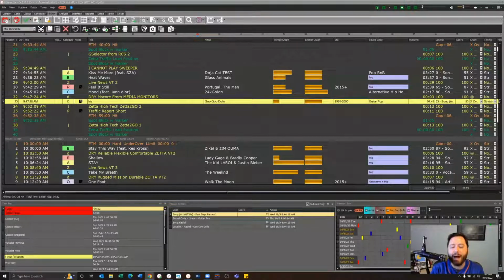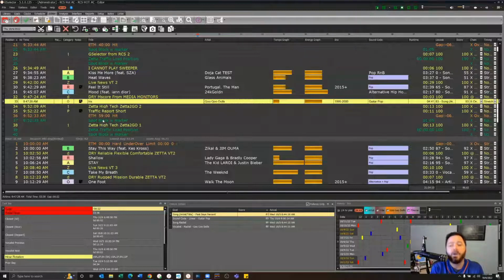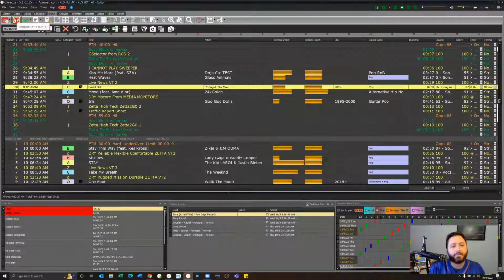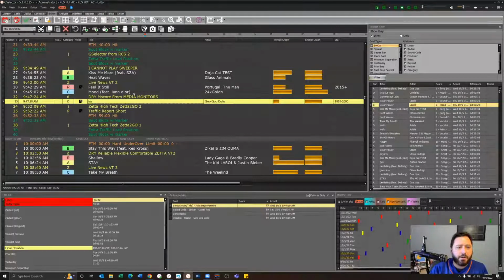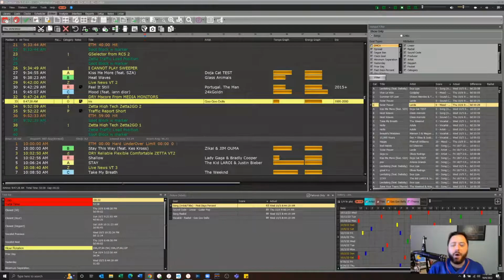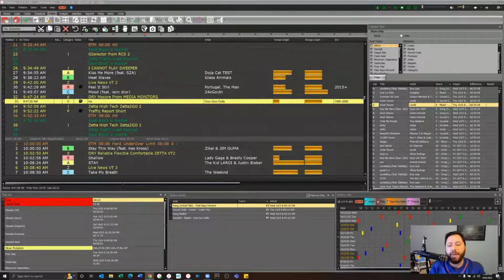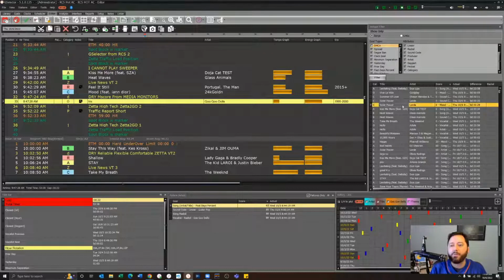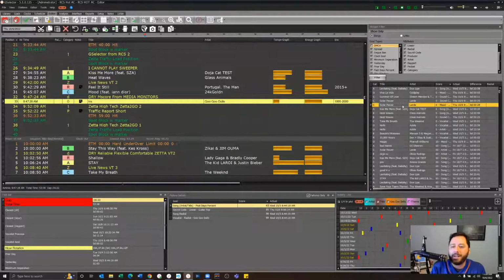RCS Live: GSelector's Hotspot Filter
You're in a pinch and you need to quickly review your log, but you only care about low scoring transitions - why not utilize GSelector's Hotspot filter? Isolate low scoring elements based on specific Goals/Rules, quickly fix the position, and in a couple minutes, you're all done thanks to GSelector's Hotspot filter.

- How the Hotspot Filter works,
- How to customize the Hotspot Filter,
- Upcoming 5.1 Hotspot Filter enhancements.